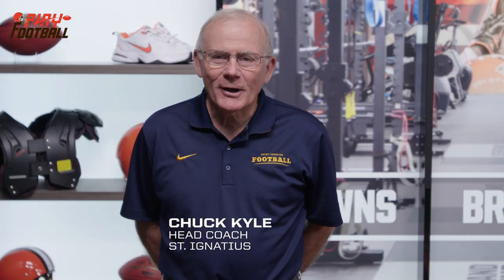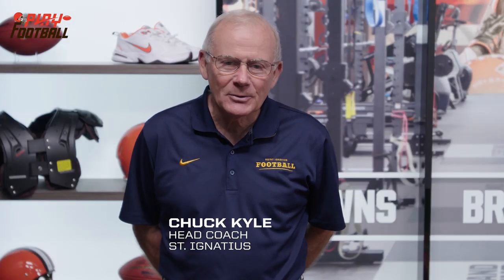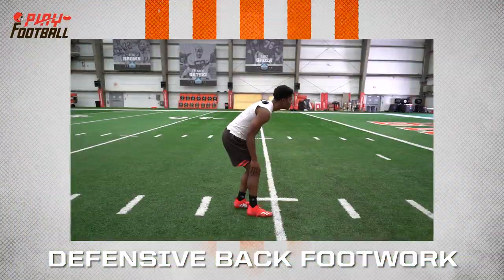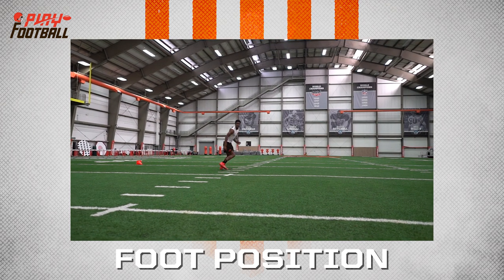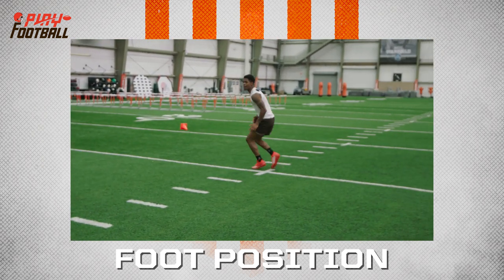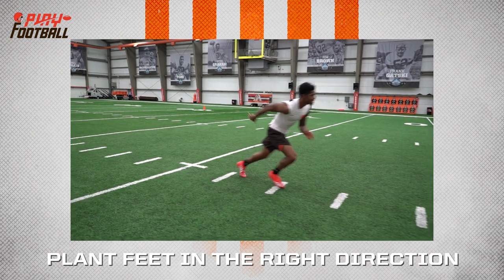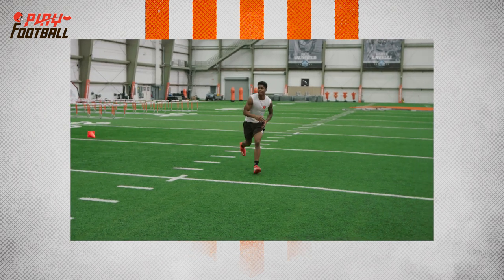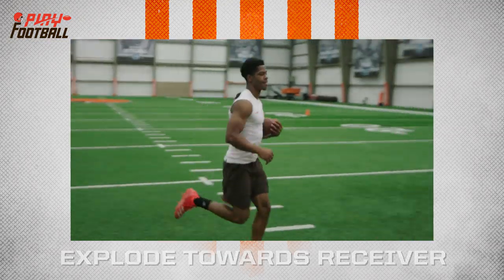DB Footwork - Play Football Tip of the Week | Browns Youth Football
Browns DB Greedy Williams and St. Ignatius HC Chuck Kyle provide us with 3 essentials to defensive back footwork and change of direction in this week’s Play Football Tip of the Week.